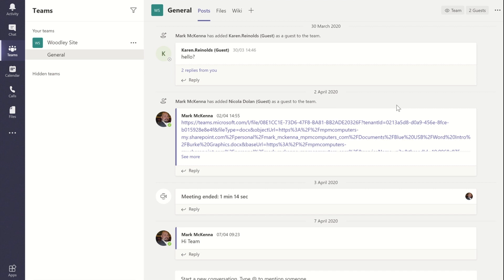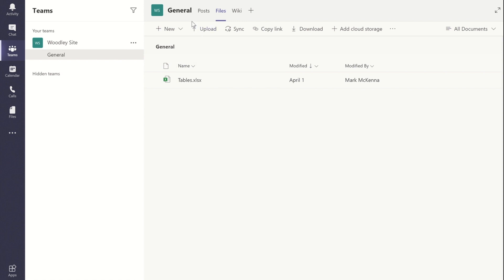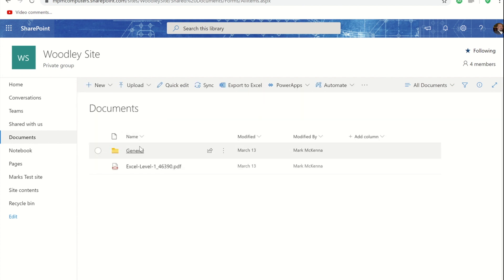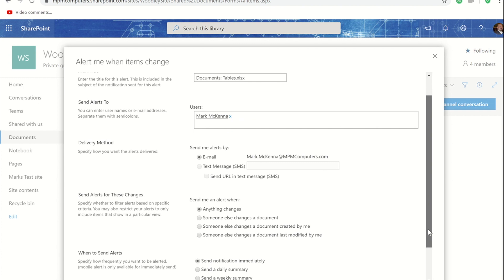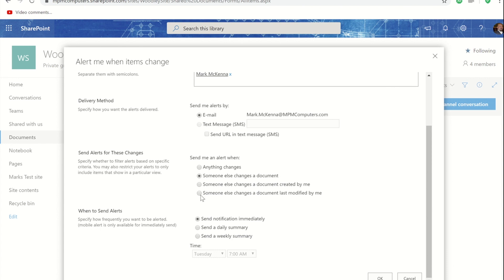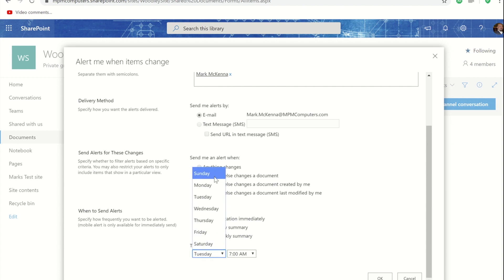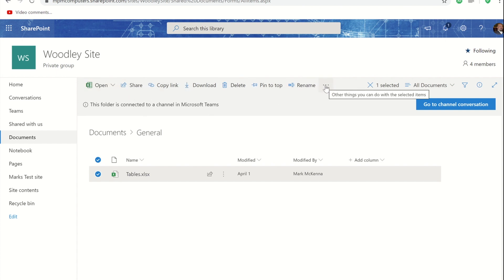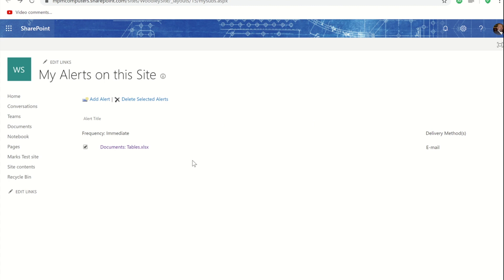How to Set up a file Alert in Teams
In this video I show you how to get notifications when a file you have added to a teams Channel is updated.